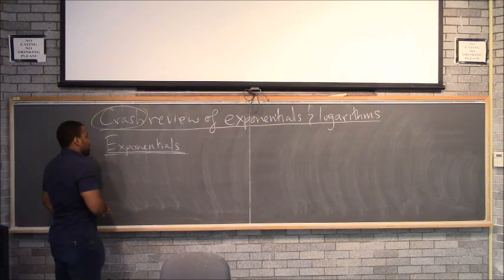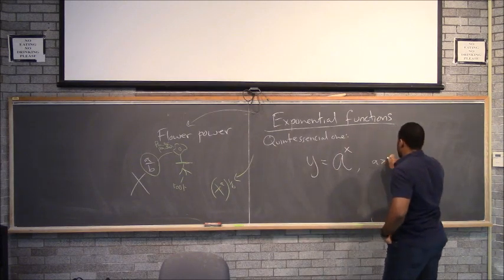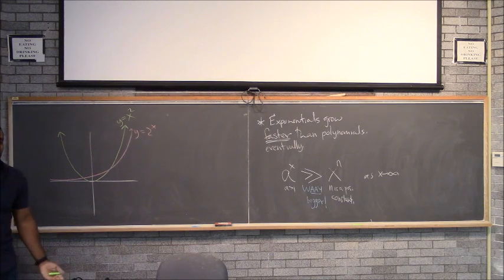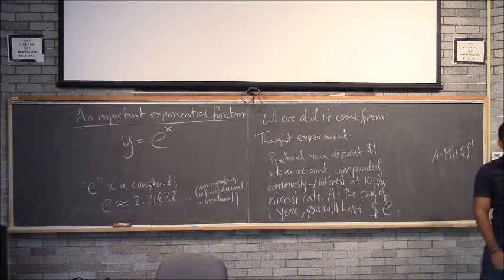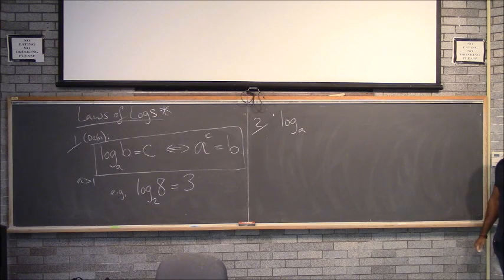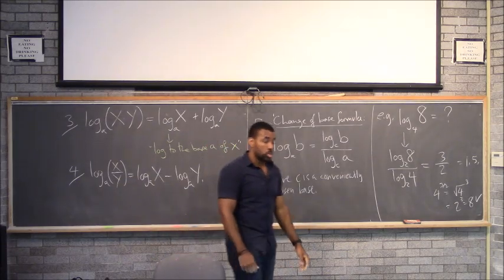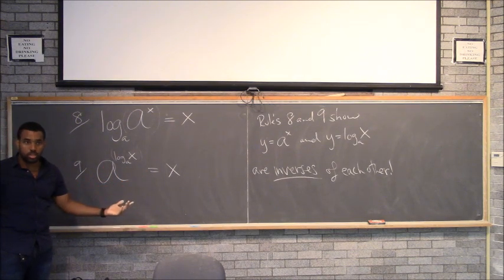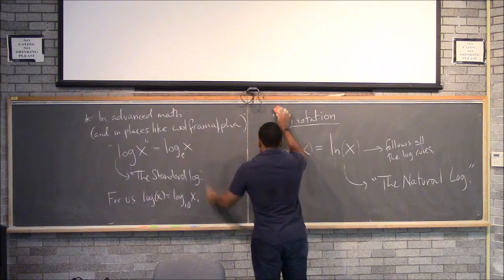Math 201 Lecture 1 - Crash Review of Exponentials and Logarithms